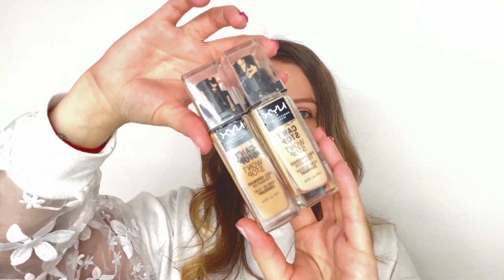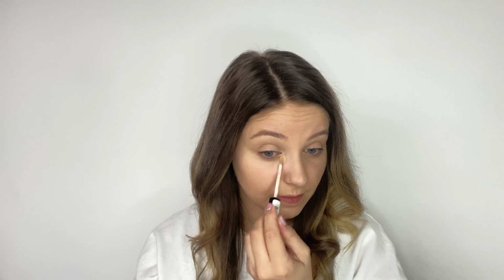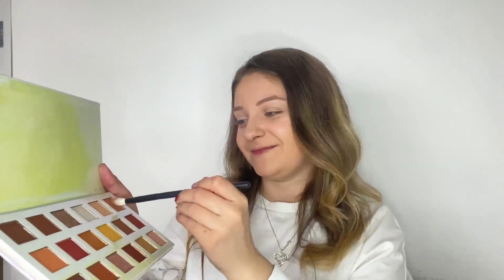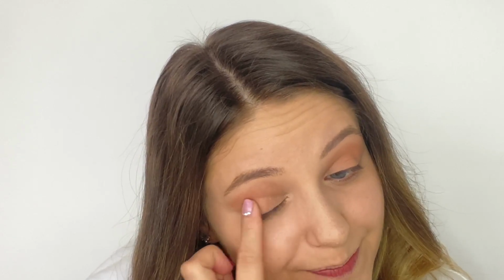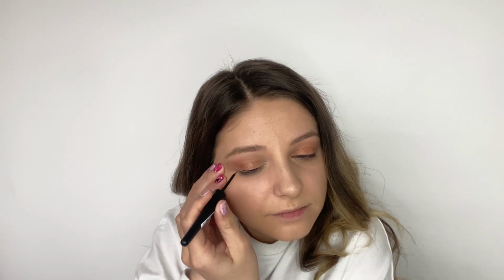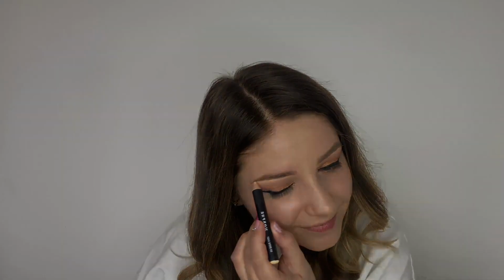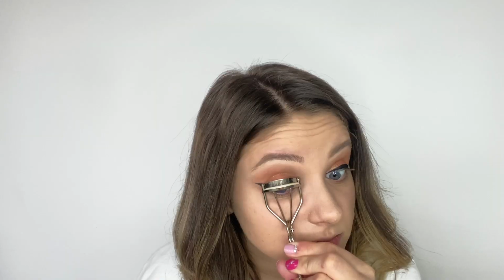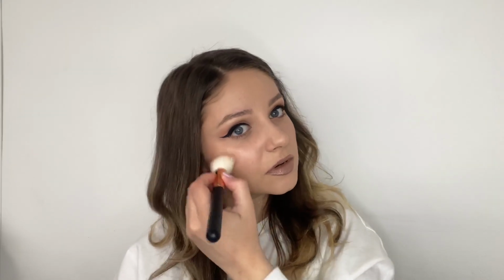❗❗ Makeup for Beginners: Everyday Makeup Tutorial | GO TO LOOK | My easy everyday routine 😍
To participate in the GIVEAWAY visit my Instagram! (No purchase needed, free postage)

Products I used:

Foundation - NYX Can't stop won't stop, soft beige and vanilla
Contour and blush - Rimmel sculpting palette, 002 coral glow
Concealer - Collection, lasting perfection, 02
Eyebrows - Morphe Setting gel
Eyeshadow base - SHEGLAM Ready set primer
Eyeshadows - SHEGLAM Artistry palette
Eyeliner - Rimmel, Lam'eyes, black
Mascara - Sky High Maybelline
Highlighter - Revolution
Lipstick - SHEGLAM, nude pink 608